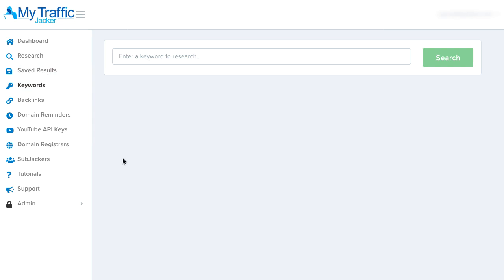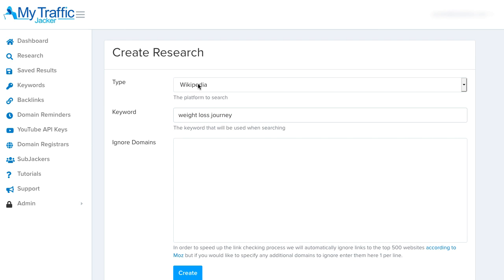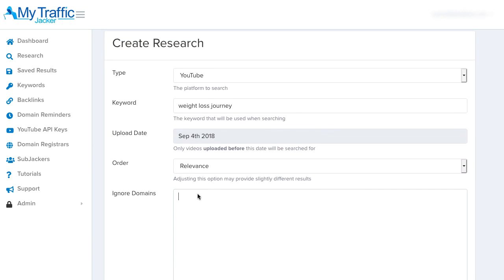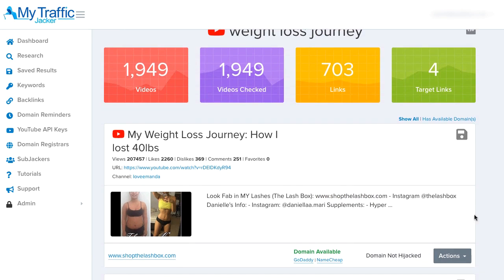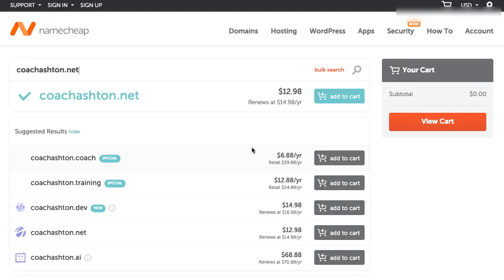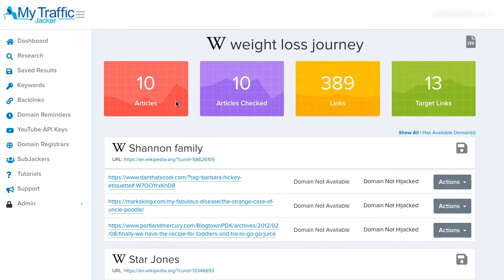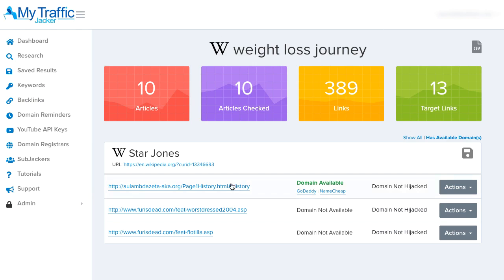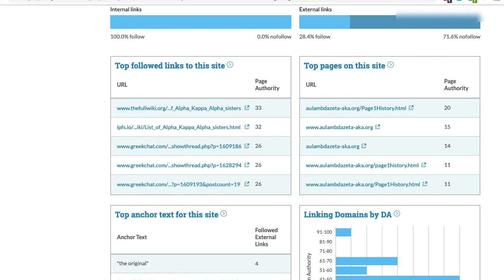Drive Traffic From Youtube To Website - How To Get Traffic To Your Website (Fast!) 2019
What is My Traffic Jacker?
This tool is very impressive. My Traffic Jacker offers some extra features and provides more results on certain levels. This is a product by Joshua Zamora and Paul Venables.
How Exactly? Well, My Traffic Jacker allows users to search by keyword on either Wikipedia and YouTube and find live, but expired links that are still posted on these sites that you can pick up for as little as $10 and redirect that traffic and authority anywhere you want including affiliate offers, your own websites, YouTube channel and more.

MY TRAFFIC JACKER REVIEW – FEATURE DETAILS
This is an important part that should be carefully considered. Here’s the list of features that My Traffic Jacker will provide you with:

    ♦    Unlimited Keyword and Niche Research

    ♦    Easily Hijack Traffic And Authority From Wikipedia

    ♦    Easily Hijack Traffic And Authority From YouTube

    ♦    Hands-Free Domain Checker

    ♦    Unlimited One-Click Domain Purchasing

    ♦    Fully Control The Age of the Videos You Want Delivered To You

    ♦    Search By Relevance or by Views

    ♦    Add Or Remove Domains To Skip From The Results

    ♦    Ability to Export data in CSV Files

WHAT CAN YOU USE MY TRAFFIC JACKER FOR?
As many of you still confuse in what ways you can make use of this app, I’ll make it clear for you with some following suggestions:

    ♣    Strategy 2: Direct Link Product Marketing

    ♣    Strategy 3: MASSIVE List Building Profits

    ♣    Strategy 4: Passive AdSense Profits

    ♣    Strategy 5: Simple Domain Flipping

    ♣    Strategy 6: Build a POWERHOUSE Private Blog Network

    ♣    Strategy 7: Buy and RENT your Private Blog Network

    ♣    Strategy 8: Resell the Domain Back to the original owner

    ♣    Strategy 9: Authority Redirect Rankings

    ♣    Strategy 10: Rank your ECom site or Amazon Store Listing

MY TRAFFIC JACKER REVIEW – PRICE AND EVALUATION
Here’s the good news. This is a quality product with affordable prices. To own the frontend version of My Traffic Jacker, you have two price options: $27 – $37 for the personal license and commercial license respectively.

In the frontend version – MJT Pro, you are provided with:

– Full access to our MTJ platform to quickly and easily find expired domains that are still posted on Wikipedia and YouTube

– One-click purchase to possess the selected expired domains via NameCheap or Godaddy.

NOTICE: For the first 36 hours starting at $27 dimesale

Drive Traffic From Youtube To Website - How To Get Traffic To Your Website (Fast!) 2019 search terms:
 drive traffic from youtube to website - how to get free traffic to your website and increase youtube views free yu tube.

if you want to know how to drive traffic to your website from your youtube videos  be careful of following the normal tactic of using every video to push viewers to your site.
how to get traffic to your website (fast!
how to drive traffic from youtube to your website. how to get more traffic to your website - the fastest way to get more traffic to your website.

the #1 best way to drive traffic from youtube to your website.

how to drive traffic to your website in 2019 [keynote].
want to learn how you can drive traffic from youtube to your website  or any url of your choice?...